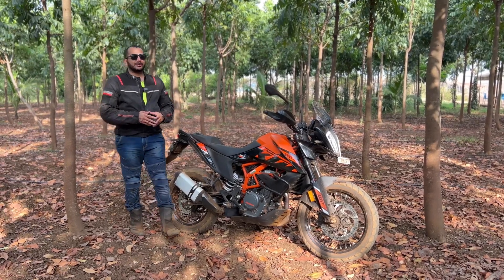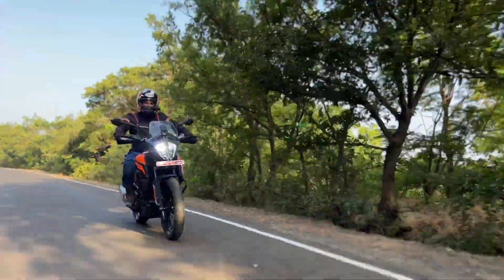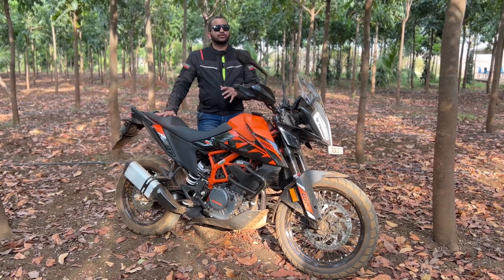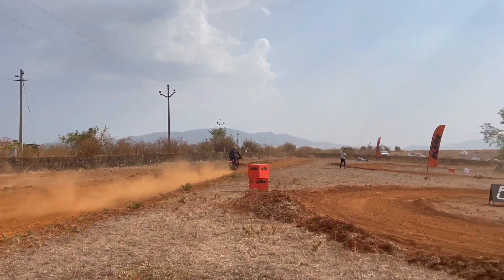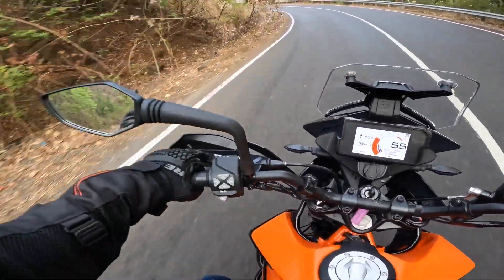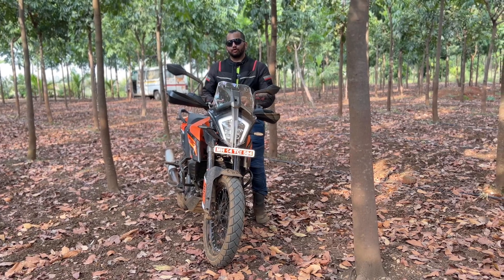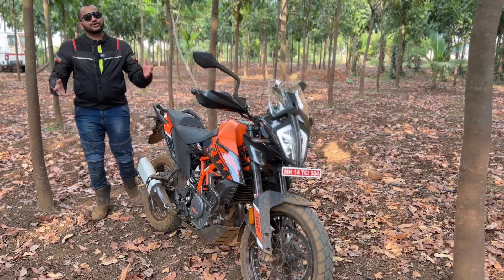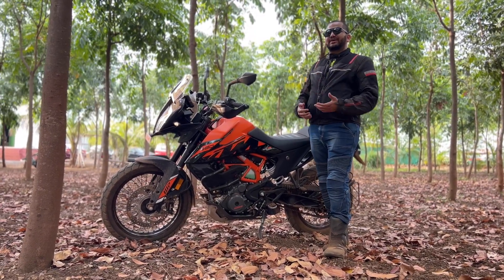KTM 390 Adventure SW Review - India's Best Tourer & Off-Road Motorcycle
KTM's 390 Adventure has always been the most versatile touring & off-road motorcycle available at the given price. Now, the product proposition just got better with fully adjustable suspension and spoked wheels. Watch our detailed review and let us know if you would consider buying this variant, and if you would upgrade your existing 390 ADV with this new suspension.